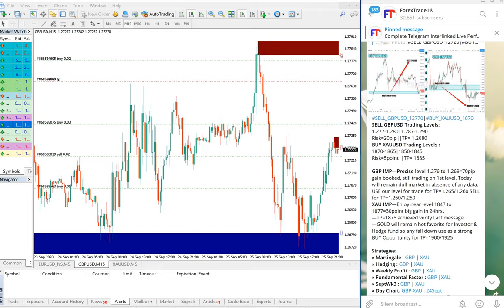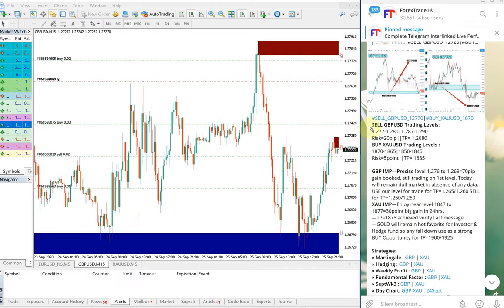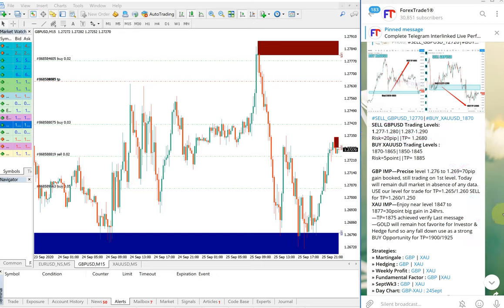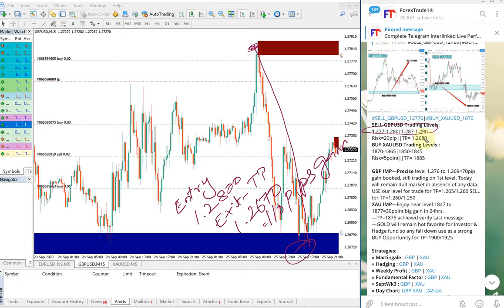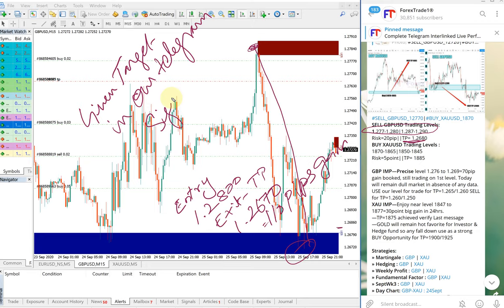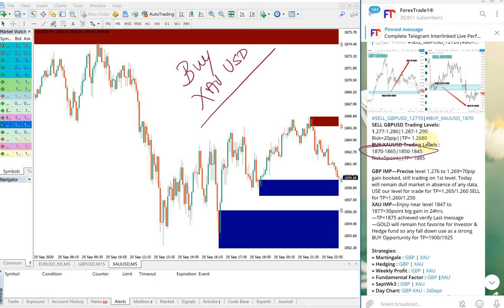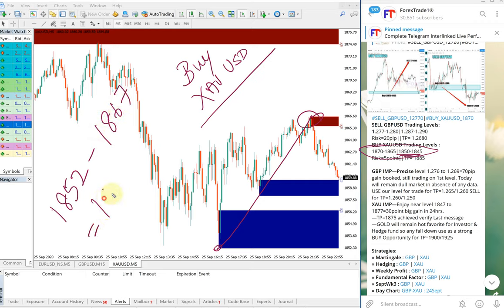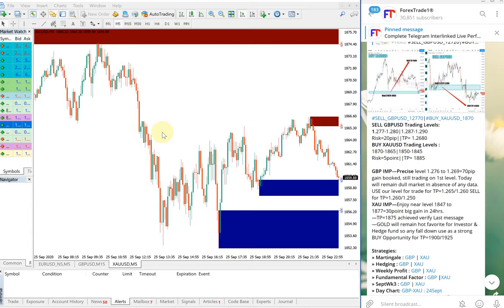25 Sept 20 XAUUSD AND GBPUSD PERFORMANCE VIDEO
Performance Video

SELL GBPUSD
1.2770 Entry given
1.2800 to 1.2670 = 130 pips of net gain

BUY XAUUSD
1850 Entry given
1852 to 1867 = 15 Points Gain

If you had followed our level you too could have gained same profit in your account
Just Give 5 Minutes of your time and you can earn 20% to 30% every day